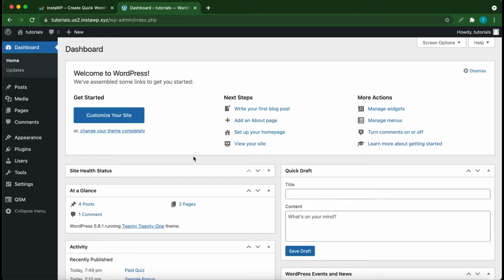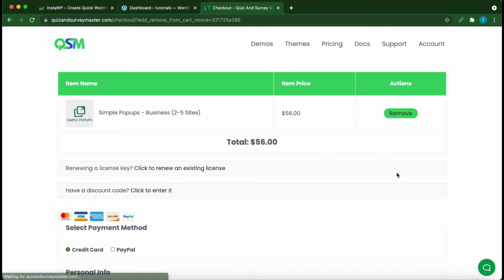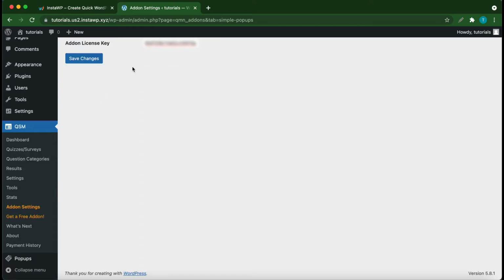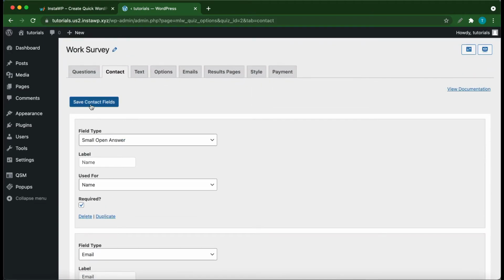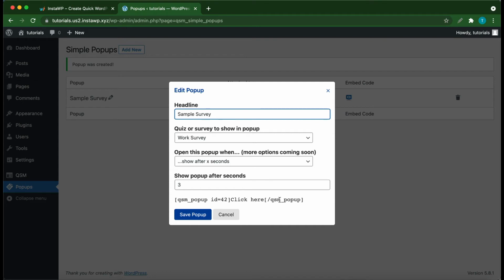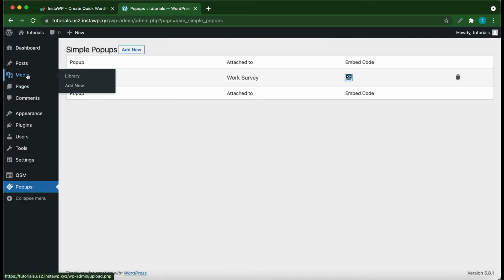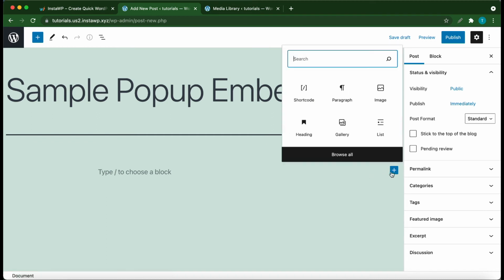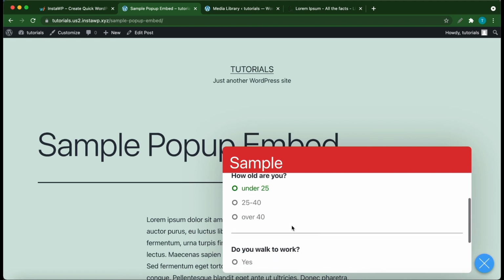How to Create a WordPress Popup Survey and Build a Mailing List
Hello folks,

In today's tutorial, we are going to learn "How to Create a WordPress Popup Survey and Build a Mailing List"

Visit the below link to refer to the steps in the video.
Add it to your reading list/bookmarks to follow and create a survey and build a mailing list

Timestamps:
00:00 Introduction
00:31 Beginning with a pop-up survey
04:37 Add pop-up survey to the page

That's it!
Now, Create a WordPress Popup Survey and Build a Mailing List.

The free tool used to make a website in this process is Insta WP.

Steps to Register in InstaWP:
1. Register into InstaWP and open Dashboard.
2. Click on Add New
3. A pop-up will come up and you select the "WP version", choose "PHP version". Finally, set a "custom website name" and then click on "create site"
4. Your website should show up in the Dashboard in less than 1 minute, then click on "Access Now", it'll redirect you to your WordPress Dashboard